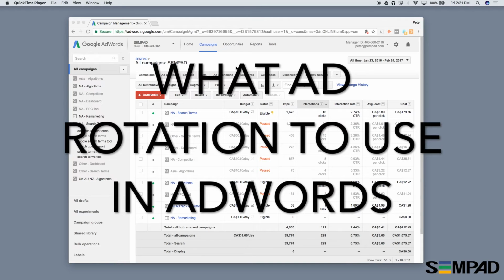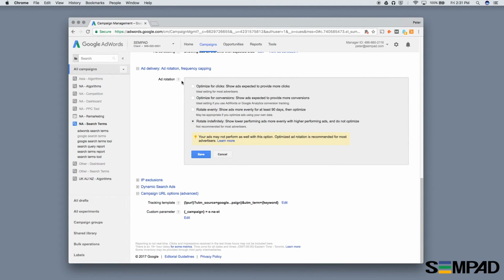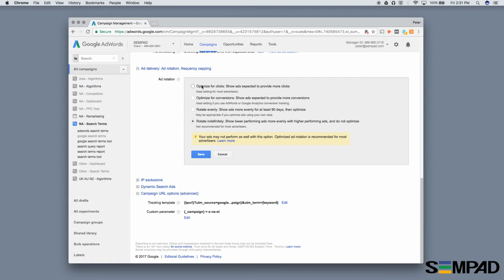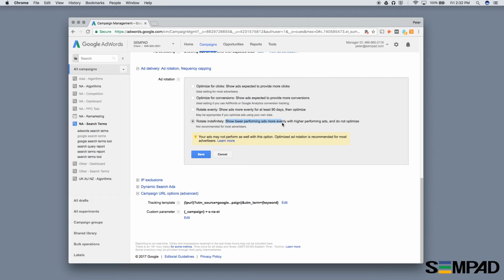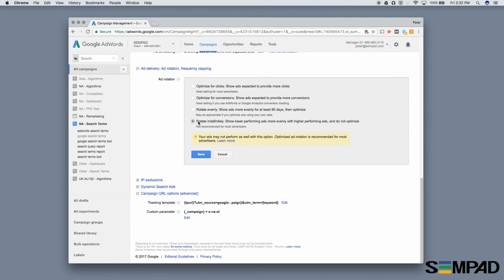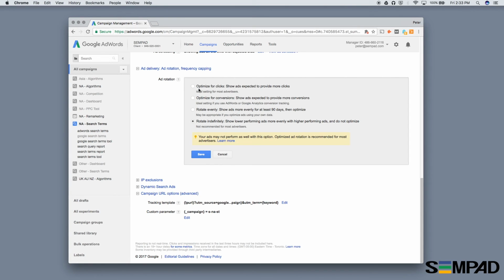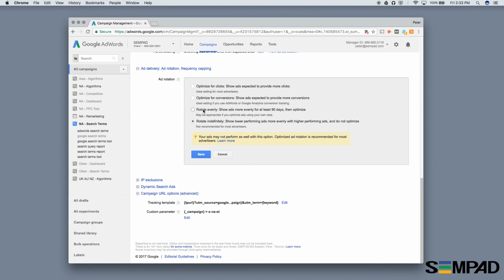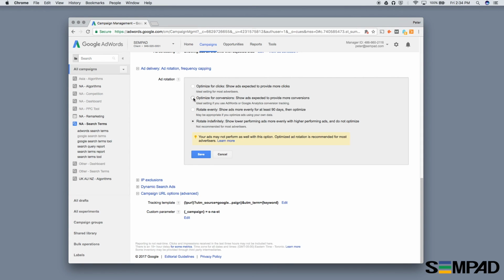What Ad Rotation to Use in Google Adwords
Find out the best Ad Rotation setting for you to use in Google Adwords. We review what the options mean and which one may be right for you.